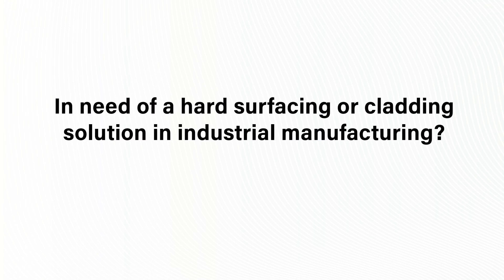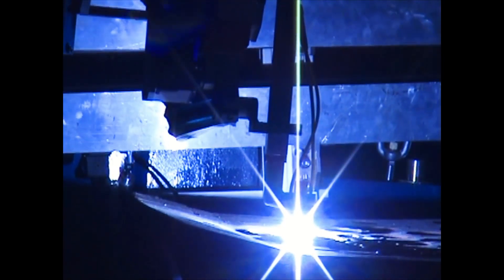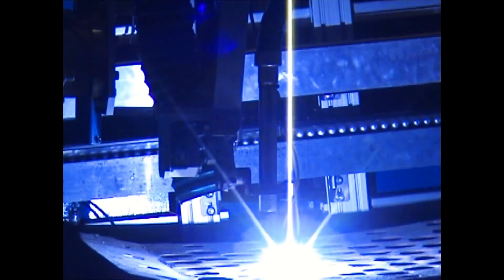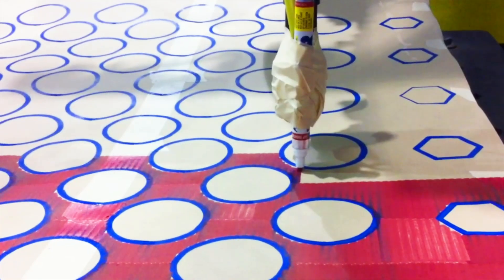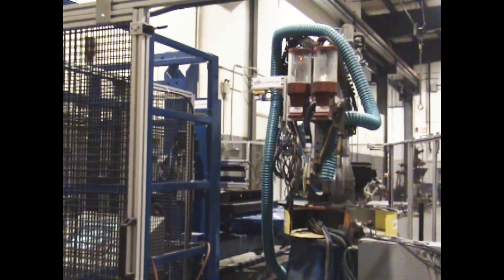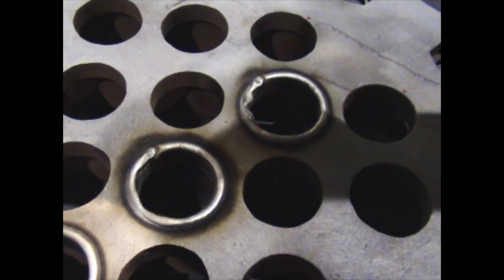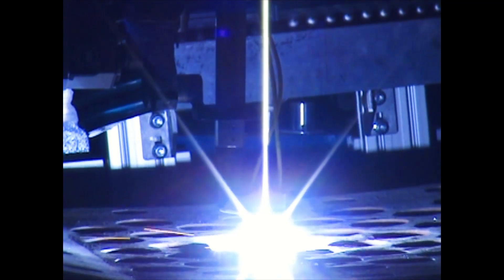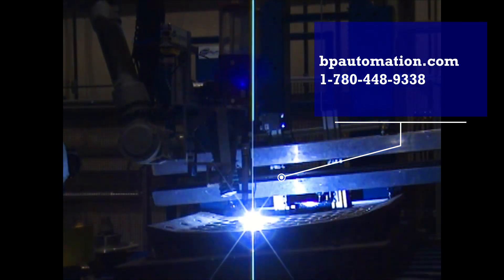Advanced Welding System | BP Automation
Revolutionizing Hard Surfacing & Cladding | BP Automation's PTA & MIG Rotary Table

🔥 Key Features & Benefits:
✅ Precision Welding – 400-amp PTA/GMAW torch with a guided Vision System for superior hard surfacing on screens, crusher cones, bucket teeth, and pipe elbows.
✅ Vision Marker Trace Test – Eliminates material waste by tracing the welding path before operation, ensuring accuracy and reliability.
✅ Automated Torch Height Adjustment – Compensates for surface defects, delivering consistent, high-quality welds.
✅ Versatile Welding Technology – Switch seamlessly between PTA and MIG wire welding for diverse project needs.
✅ Advanced Motion Control – Multi-axis robotic system with a dual-axis positioner for unmatched precision.
✅ Customizable Programs & HMI Control – Easily select, store, and adjust welding programs with part recognition and hole verification.
✅ Future-Ready & Upgradable – Adaptable to become a 5-axis PTA pipe elbow welding fixture for internal welding applications.
✅ Automated Torch Cleaning Station – Ensures smooth operation and low-maintenance welding performance.

🔗 Why Choose BP Automation?
At BP Automation, we specialize in custom automation solutions for industrial manufacturing. Our PTA and MIG Rotary Table is engineered to improve production efficiency, reduce material waste, and enhance weld quality—helping manufacturers achieve consistent, repeatable results with cutting-edge technology.